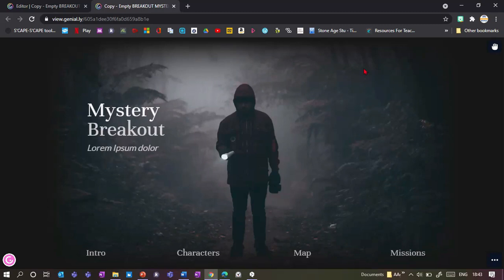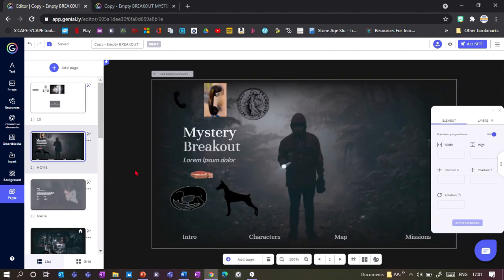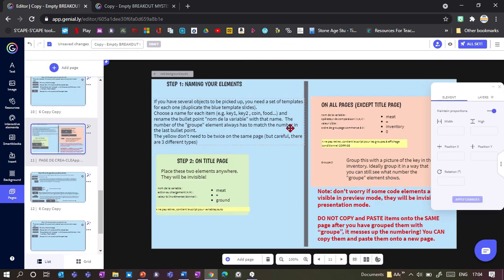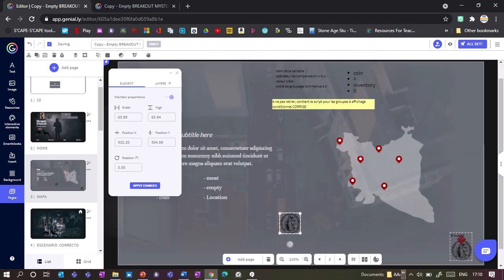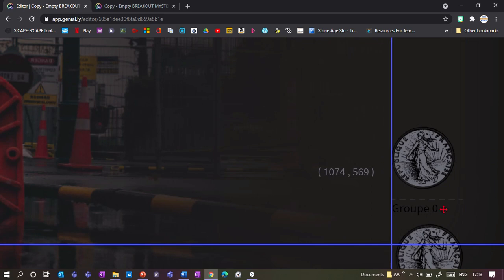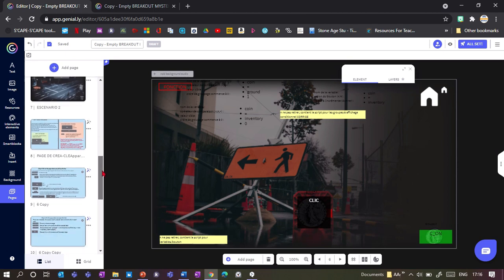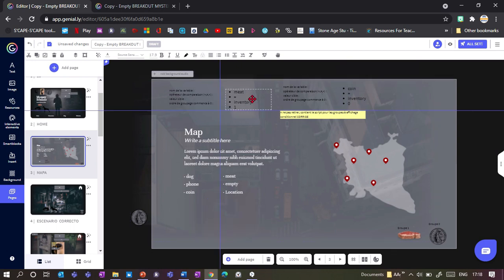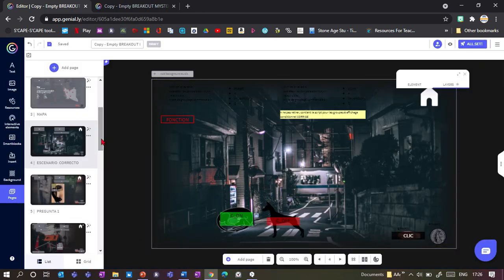Sacefe V2 - Pick up an object (S'cape tools for Genial.ly)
This extension allows you to create a point-and-click style game on Genially where players have to pick up items, keep them in their inventory over several slides and then use them to interact with another item.